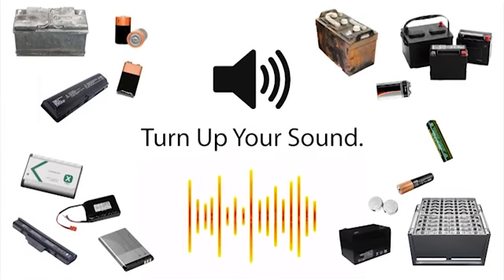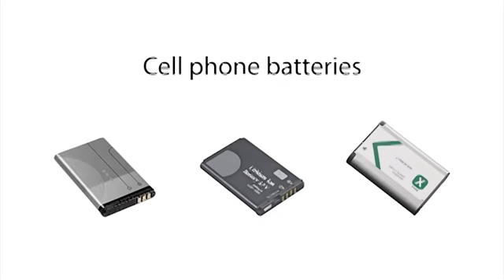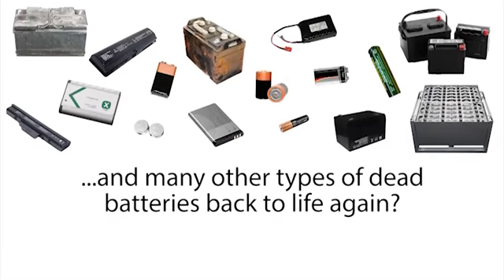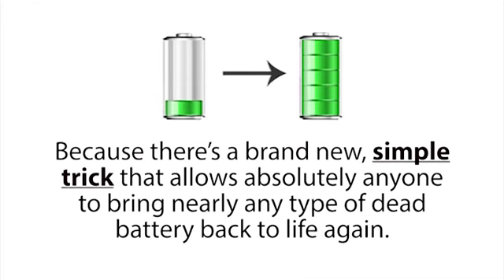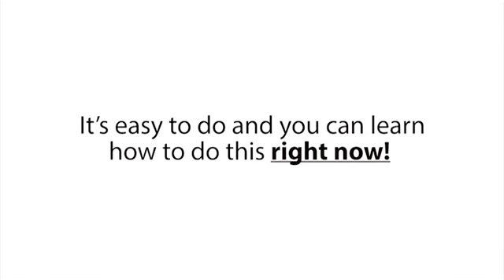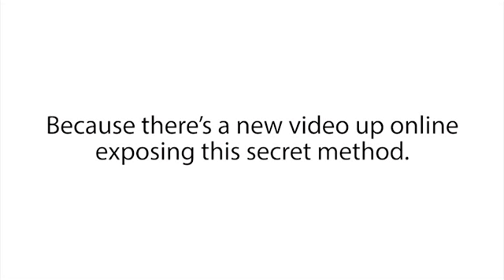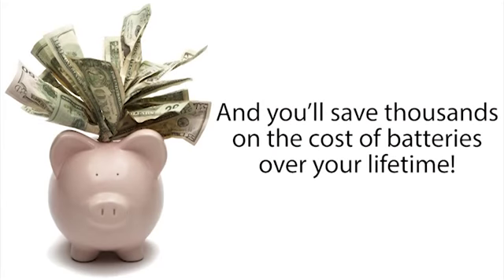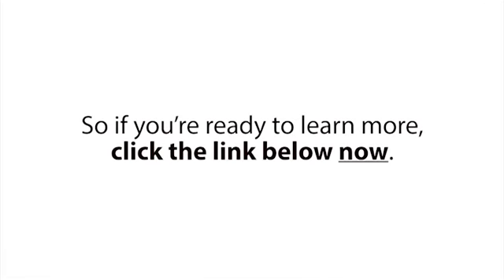All About Batteries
How to Recondition Batteries at Home.

Learn how to purchase old batteries, recondition them, and sell them for profits.

Bring Old Batteries To Life Again

Save Money And Buy Less New Batteries

People all over the world are already using the EZ Battery Reconditioning Method